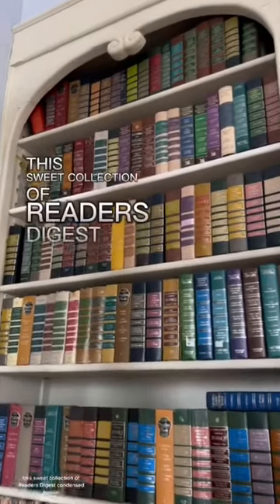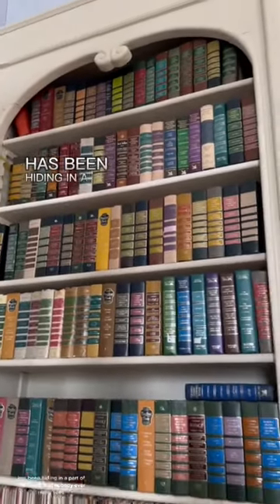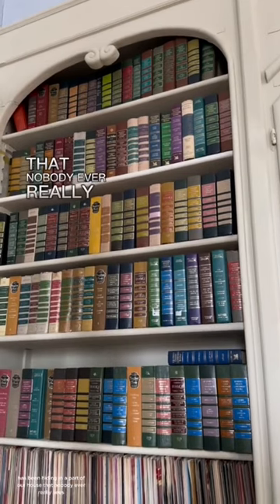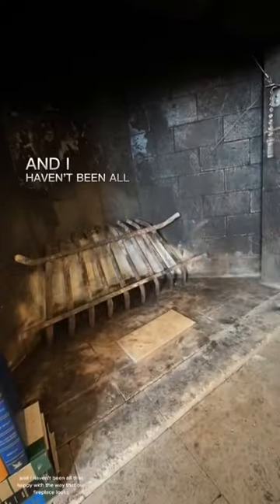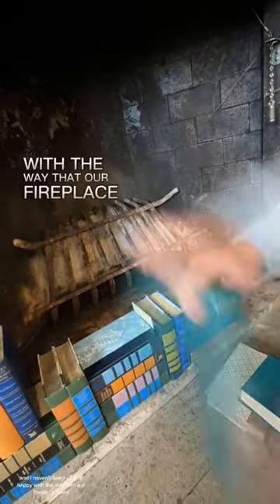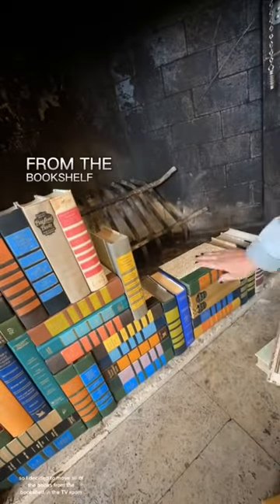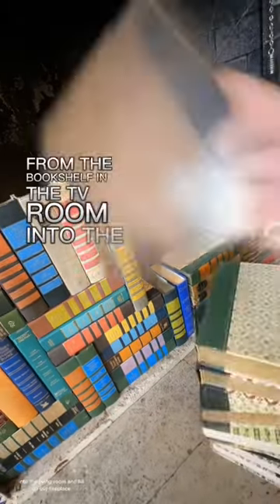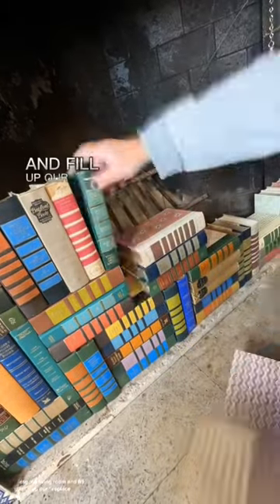Elevate your fireplace from potential eyesore to dramatic focal point.